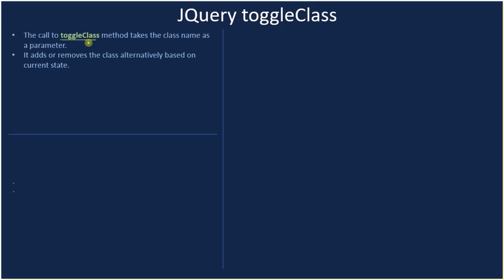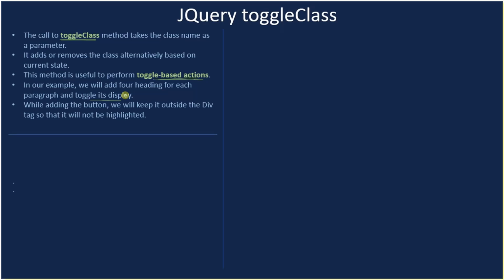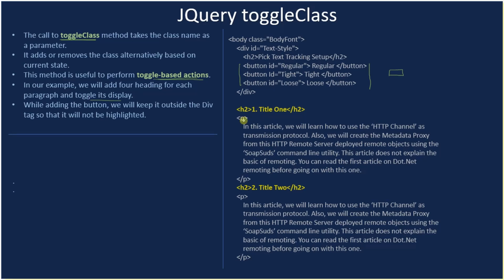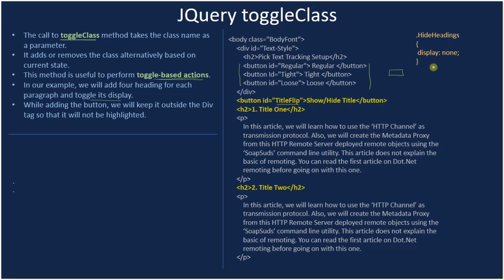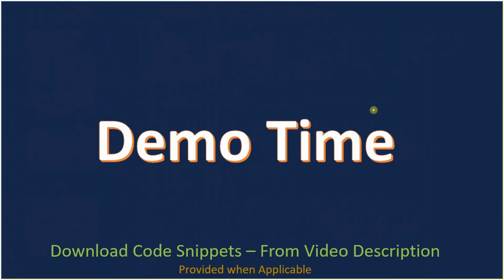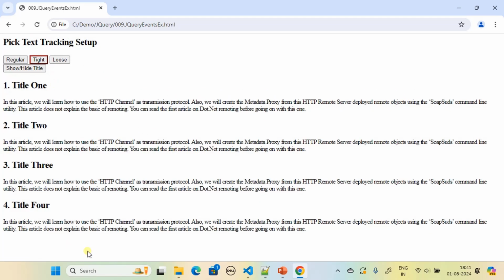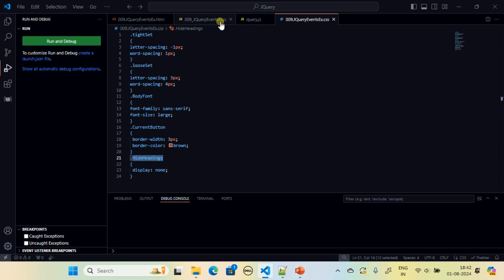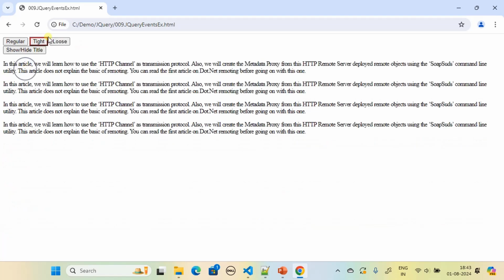Events | Part 6 - JQuery toggleClass | JQuery Tutorials #23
In this JQuery Tutorial, we will learn how to use the JQuery toggleClass function to achieve the flip or toggle effect in the html document.